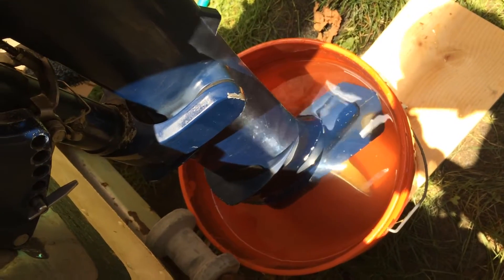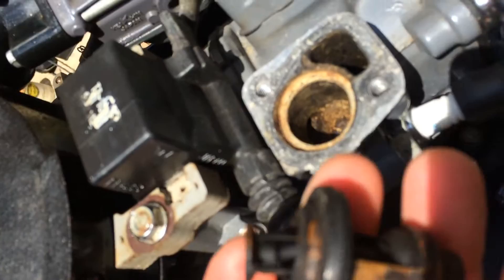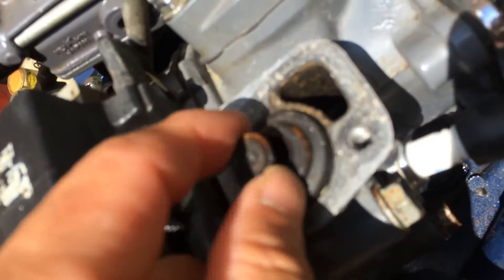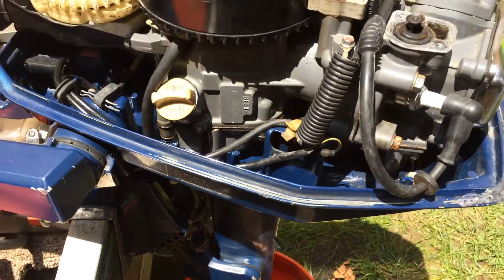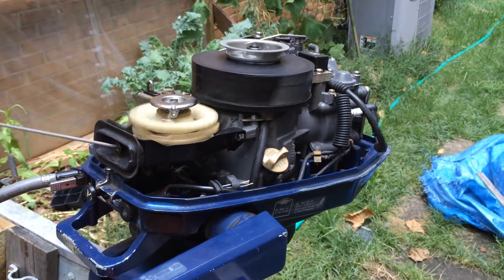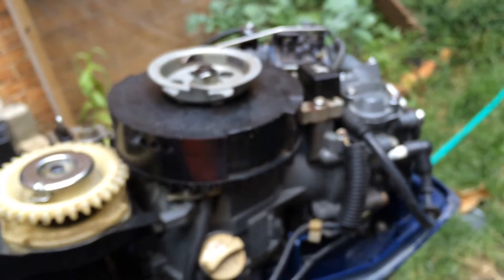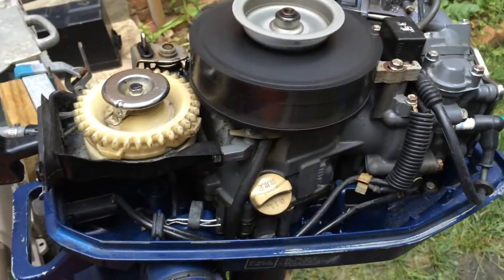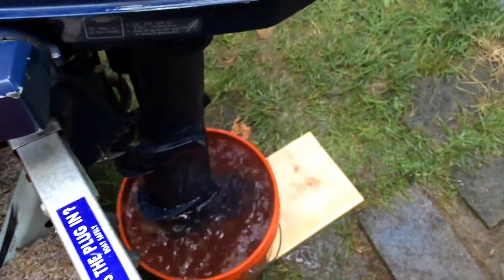Honda 5hp 4cycle - peeing hot water after impeller change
Honda 5hp 4cycle - peeing hot water after impeller change?? any idea why?
we are going to proceed to change thermostat then we will open the power head if the thermostat does not fix it.